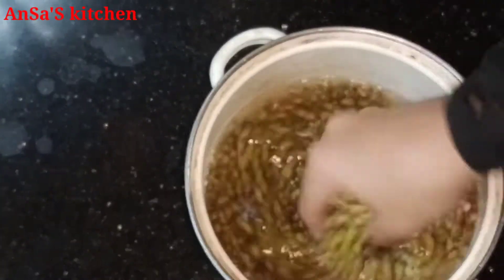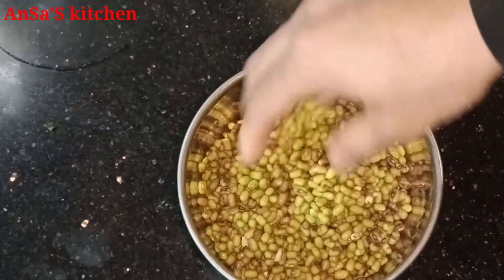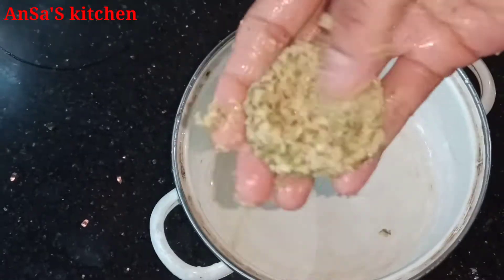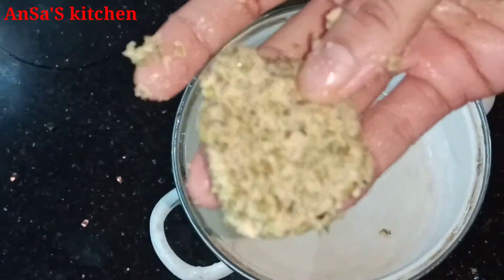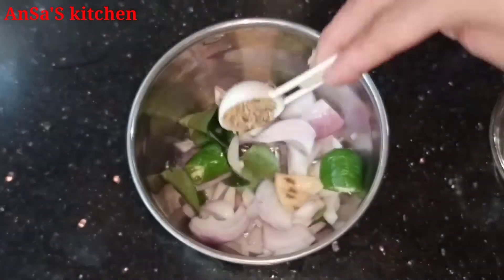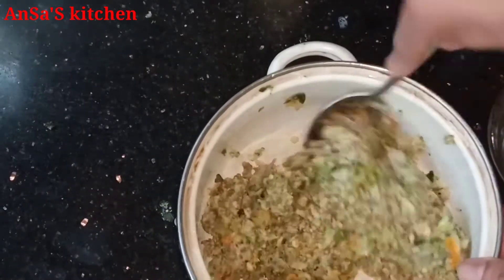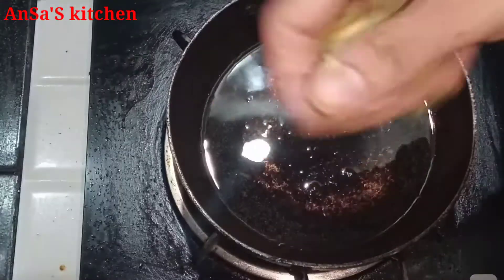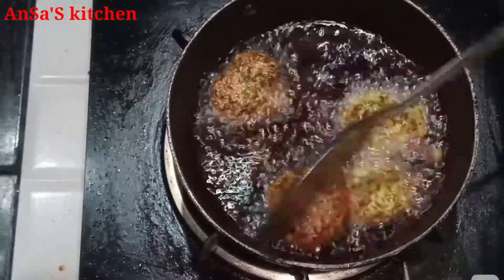ചെറുപയർ വട 👌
first Short vedio